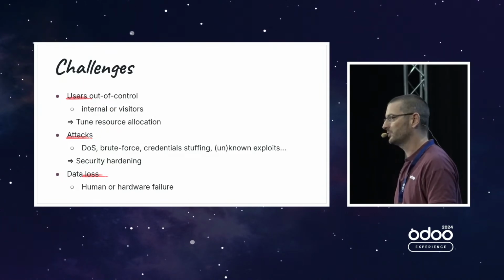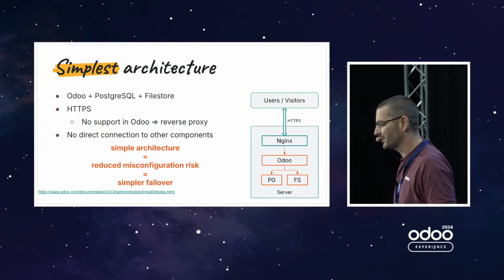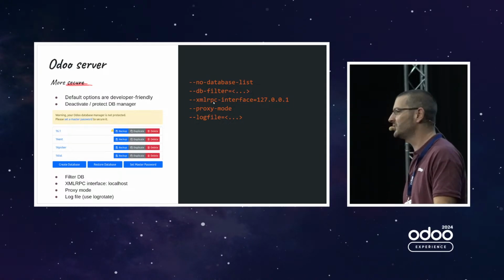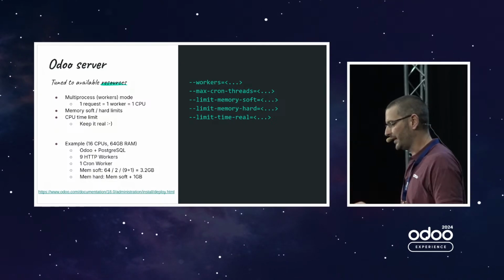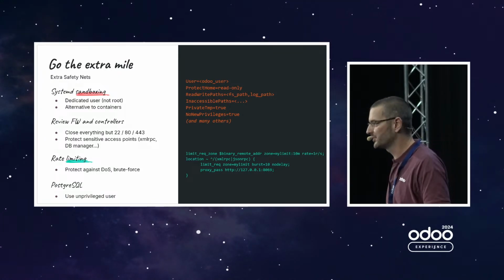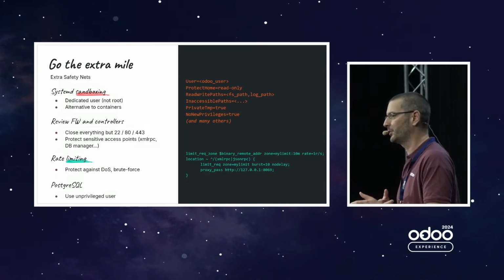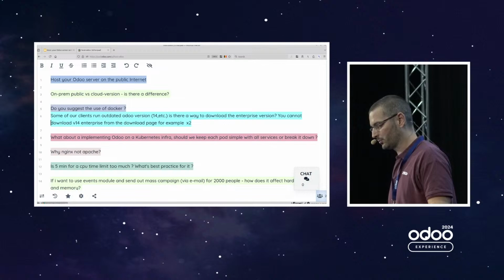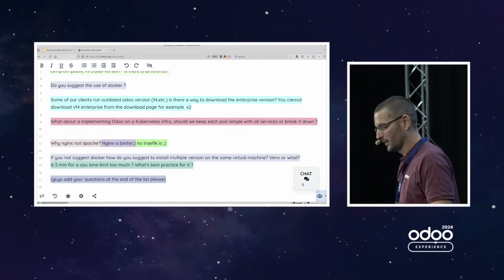Hosting your Odoo Server on the Public Internet: Do's & Don'ts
Developing your own Odoo module is a rewarding experience. However, you can only unleash its full potential by deploying it outside of your developer workstation. Managing an Odoo server opened to the outside world has its own challenges. This talk covers the best practices for a production deployment: ensure a secure setup of your whole stack while optimizing the resource usage.